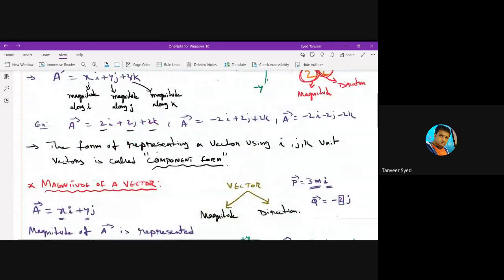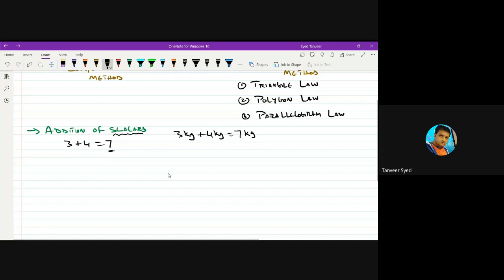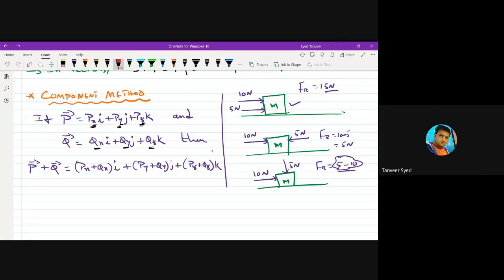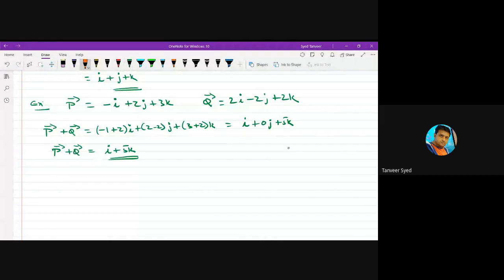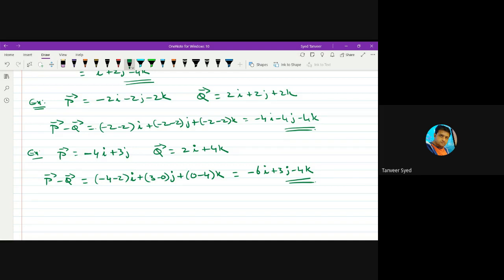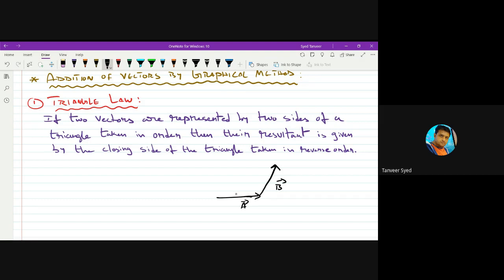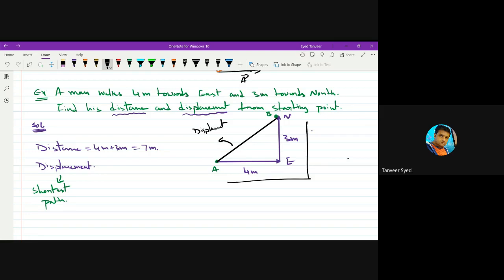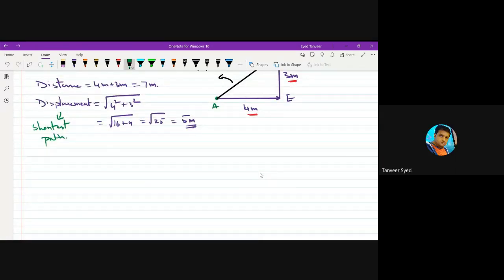IIT Foundation Physics Class 5 : VECTORS 5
Vectors explanation